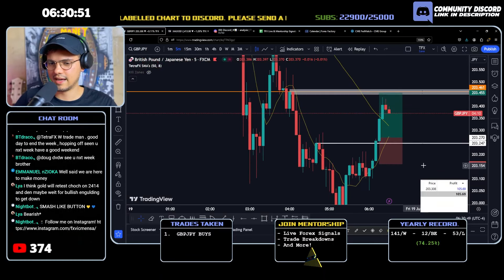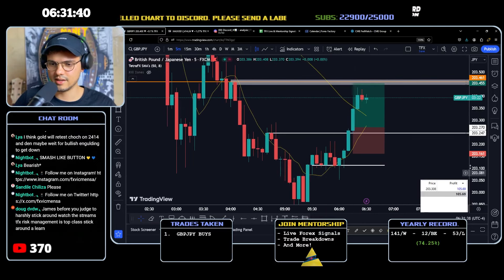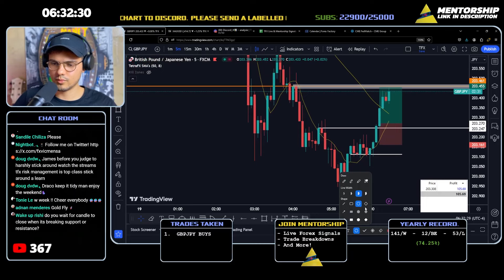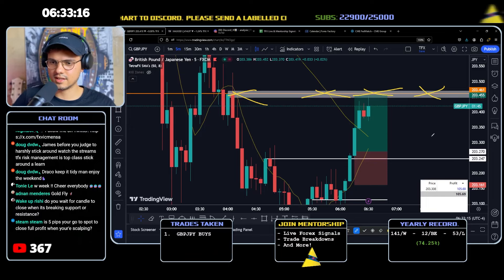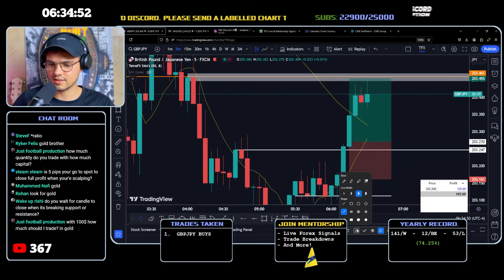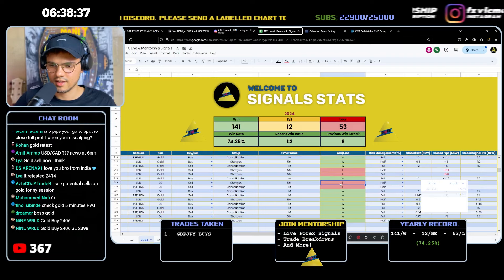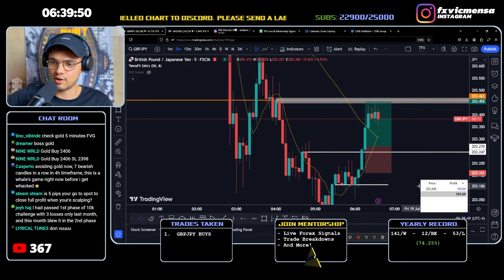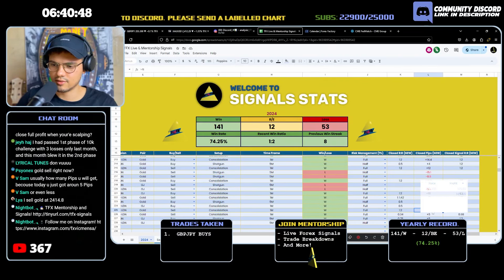Trade Breakdown | July 19, 2024 | GBPJPY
London session livestream Hosted by fxvicmensa! Mon - Fri, 5:00 AM (ET). Ask questions and send in your analysis to our FREE Discord for feedback

Master the art of Forex trading with exclusive mentorship from TetraFX

🤖 TFX Indicator | Trade Smarter, Not Harder

Join us as we embark on a journey to elevate your trading skills to the next level. Our live forex trading sessions primarily involve trading XAUUSD (Gold vs. US Dollar) and GBPJPY (British Pound vs. Japanese Yen), two significant forex pairs. With our comprehensive forex risk management insights and dedication to continuous improvement, TetraFX aims to provide you with the finest forex education livestream available!

Keep up with TetraFX trades

📈 Topics on this forex live stream span from forex trading psychology, price action trading strategies, forex scalping, forex news, supply and demand trading strategy, to advanced smart money concepts. Catch our live forex sessions featuring a simple, yet effective London session trading strategy. Engage with live forex signals and a thriving trading community—where education meets practical insights 🏆

FREE TFX Trading Journal

Don't miss out on my latest posts!